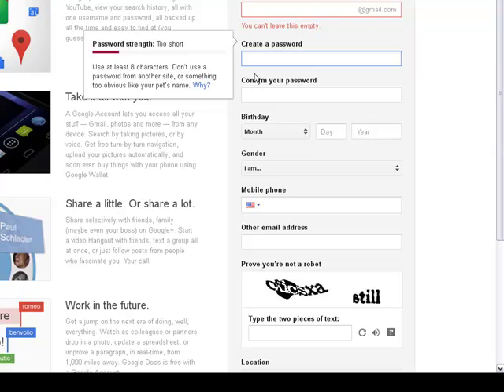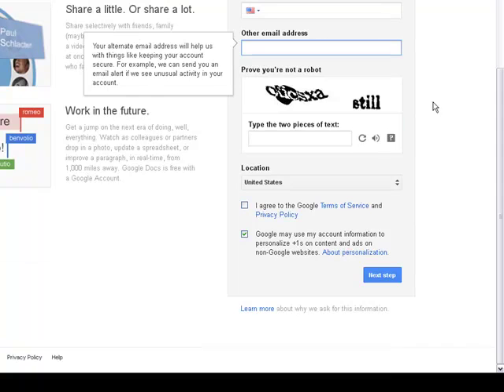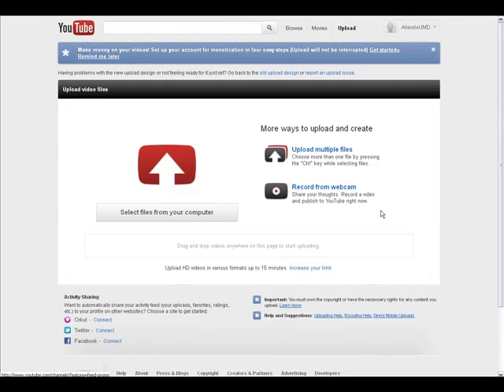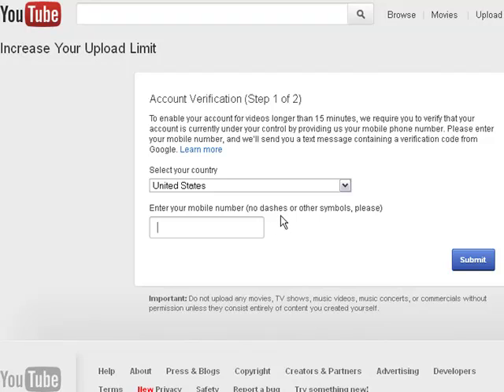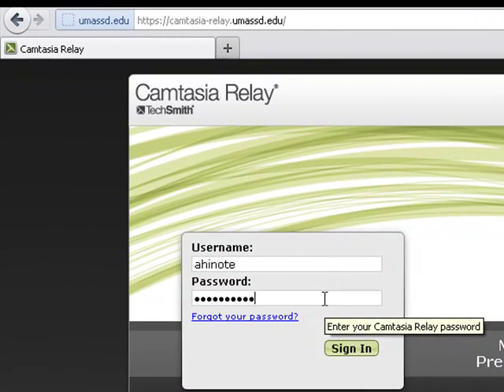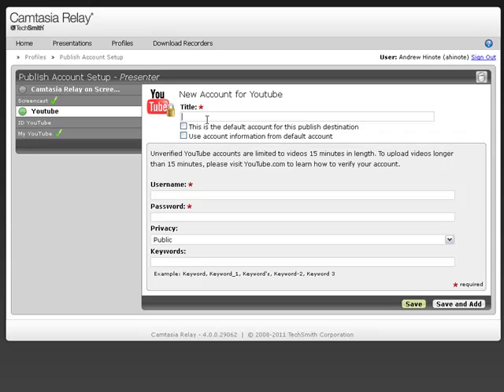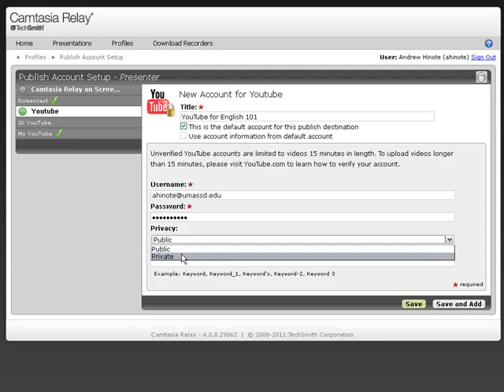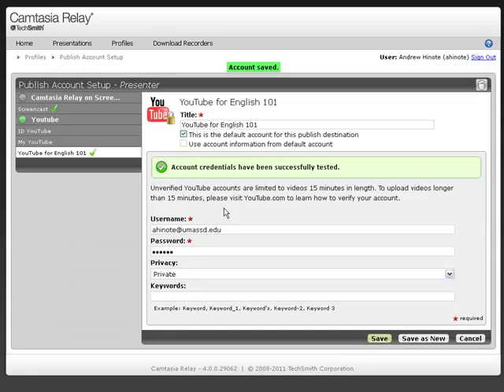Creating a YouTube profile